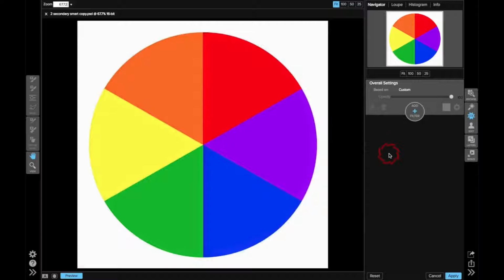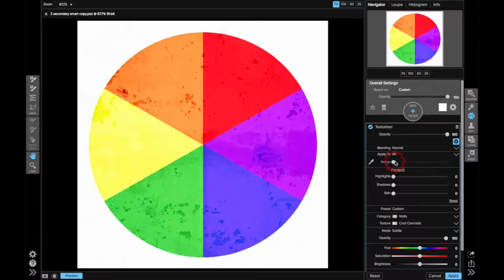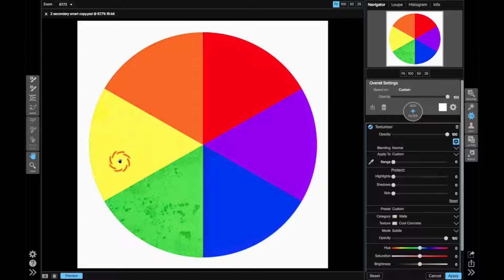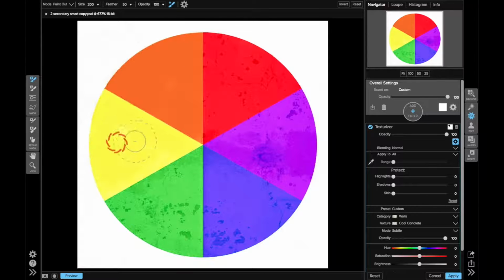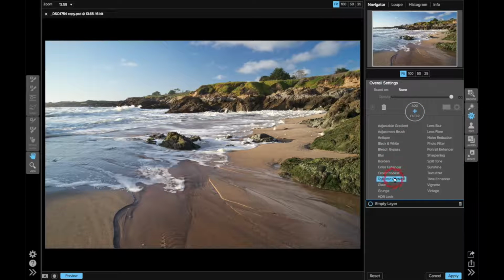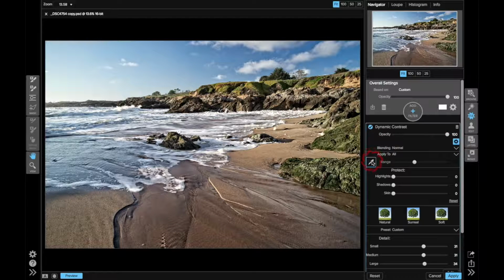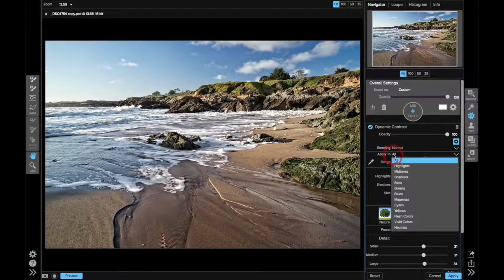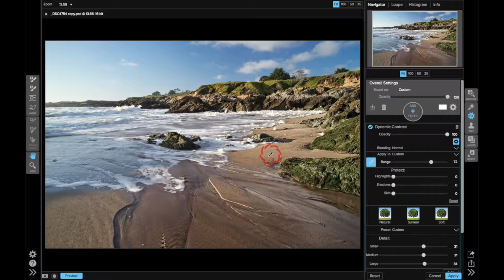In Post: Color & Blending Modes in ON1 Effects #127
When do I use a mask in ON1 Effects? Or should I look at using the blending options to limit the impact of a filter? Watch this video to see how the eyedropper and the Apply To pulldown in the blending options affect the colors of an image. And I’ll give you a rule of thumb for when to use blending options and when to stick with masking.